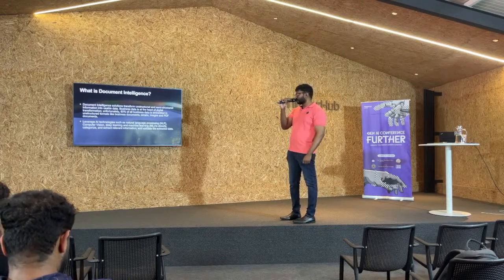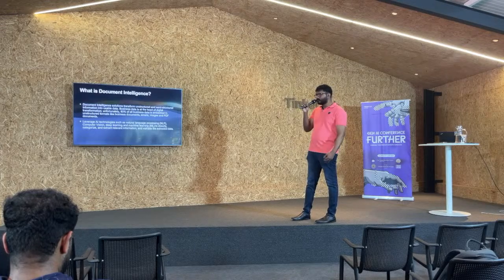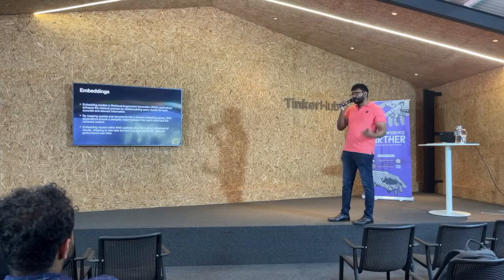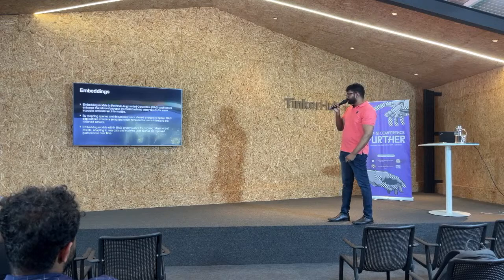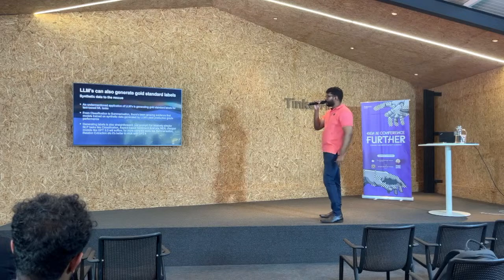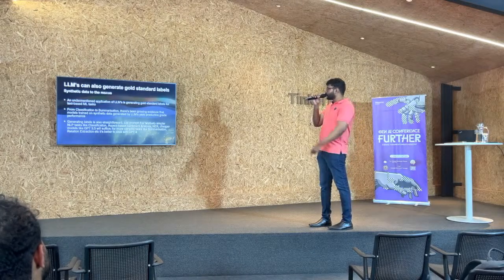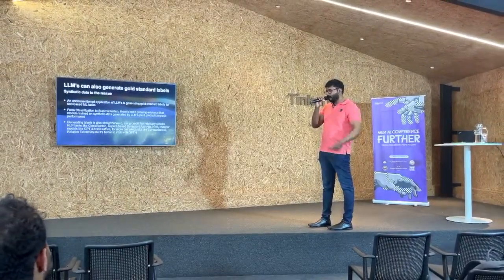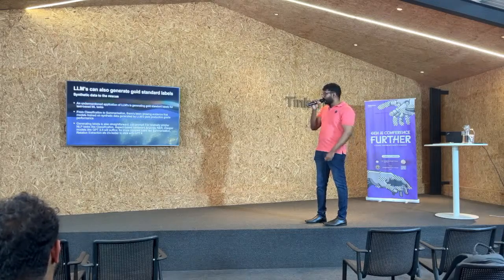Role of Generative AI for Document Intelligence Solutions | Akshay Dev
Gear up for FURTHER 2023 in Kochi – your nexus for AI revolution. Tinkerhub presents a day at TinkerSpace on 25th of November 2023, brimming with insights and innovation in the area of generative AI. Step into the future with us. Welcome to the core of creation!